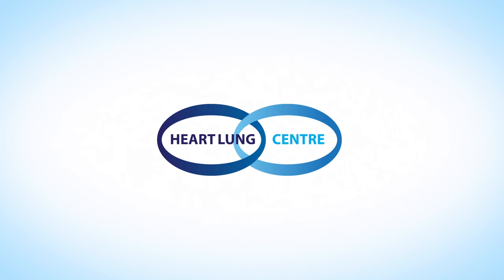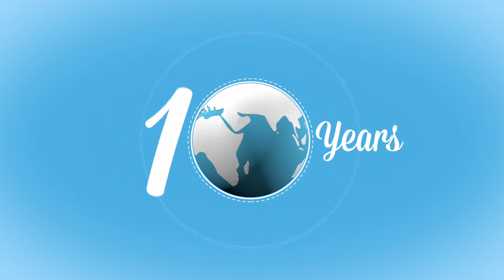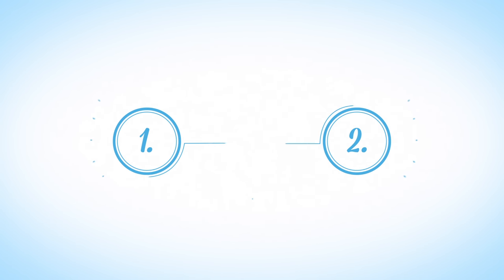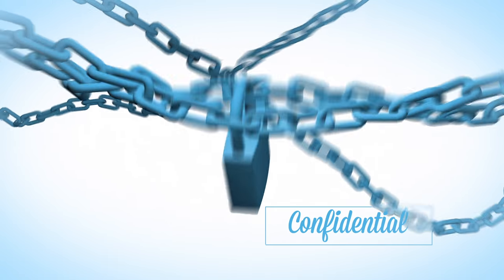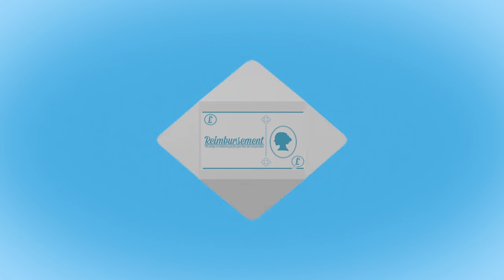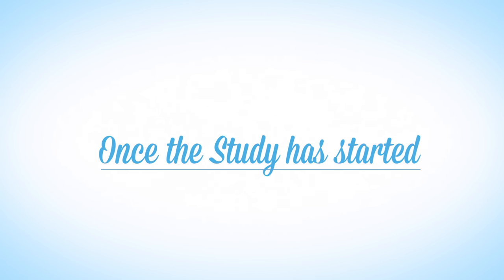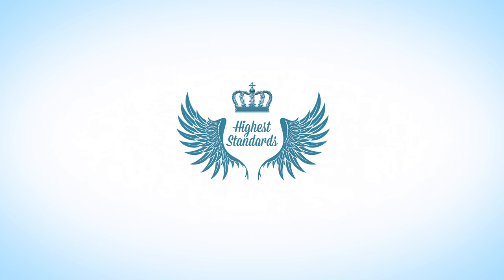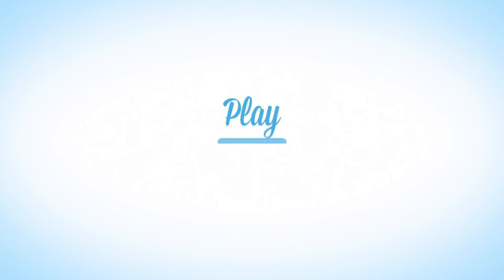Heart Lung Centre - Clinical Trials in the Heart of London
Heart Lung Centre - Clinical Trials. Watch our short video to find out more about your journey with the Heart Lung Centre. To discover if you’re suitable for one of our many trials, register now or give us a call on .